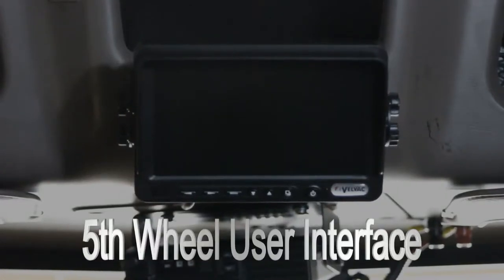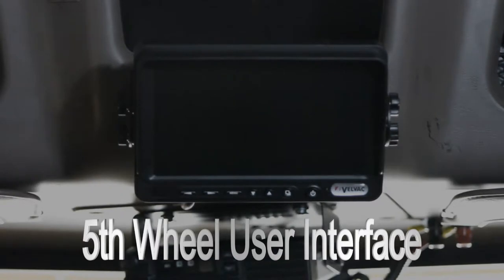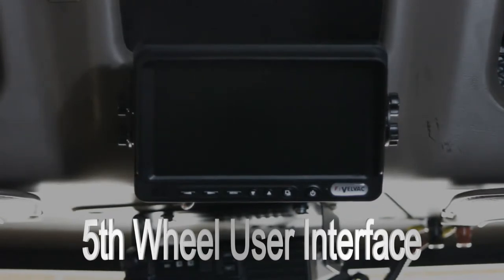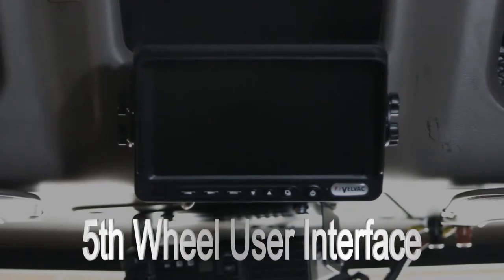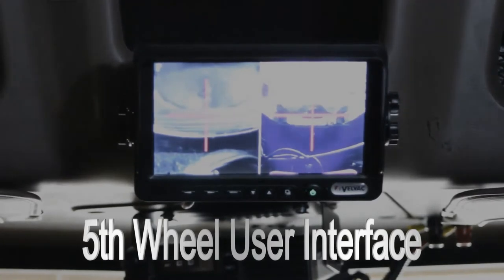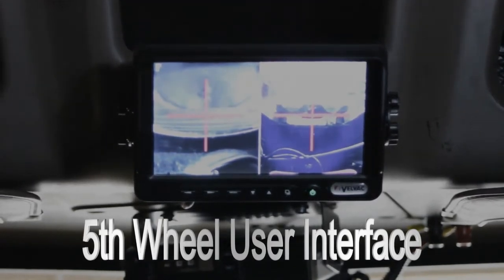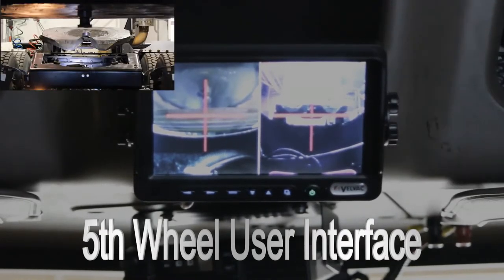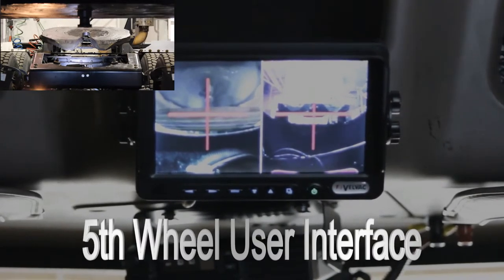Velvac's Fifth Wheel Dual Camera Monitor Instructions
This video provides instructions for how to navigate and view the in cab monitor for your Fifth Wheel Dual Camera System.